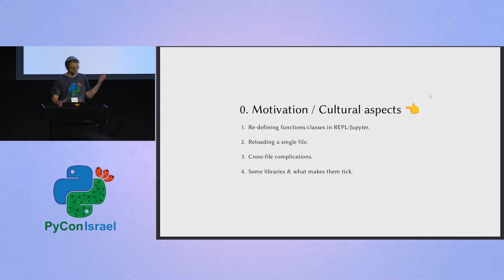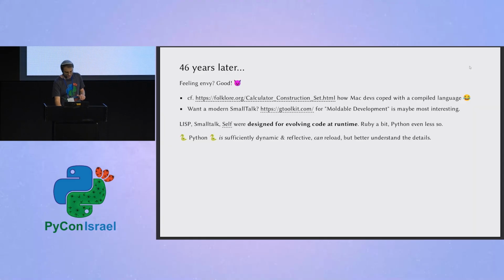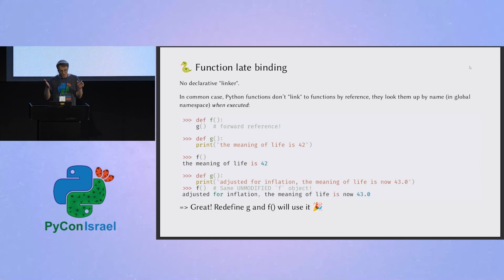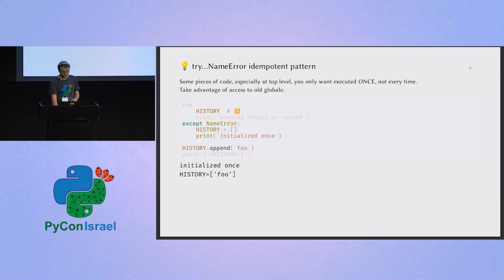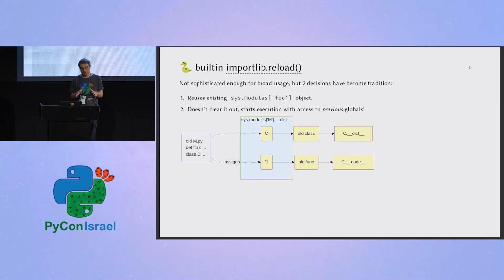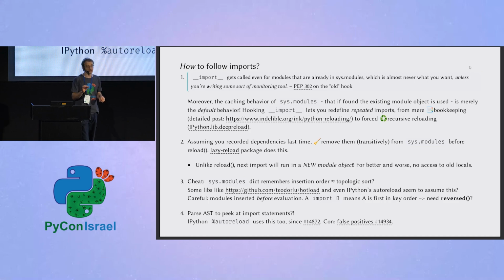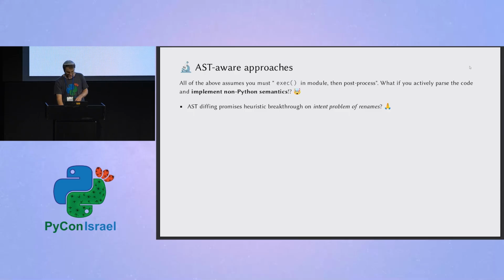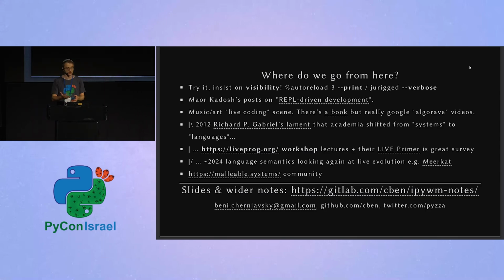Code reloading: challanges, approaches & libraries / Beni Cherniavsky-Paskin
Code reloading is fun! Python's semantics for def, class complicate it. There are multiple approaches and multiple libraries; I don't think any is one-size-fits-all. This talk will teach you how they work to make informed choice for your code.

Beni Cherniavsky-Paskin worked in Python, JS, Ruby, Go and more; nostalgic for Forth, Spreadsheets, Lisp Machines, Boxer.